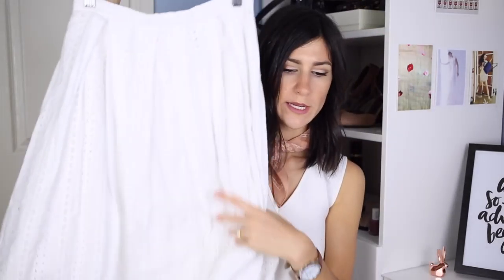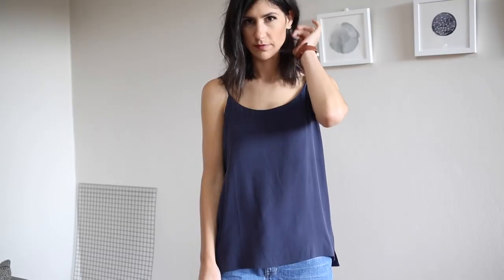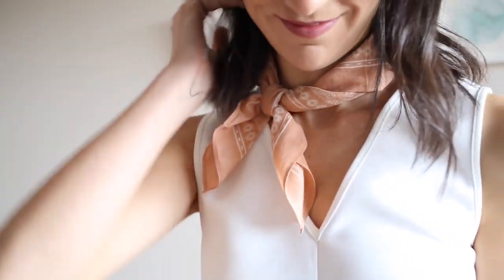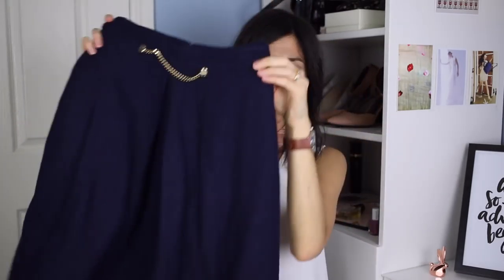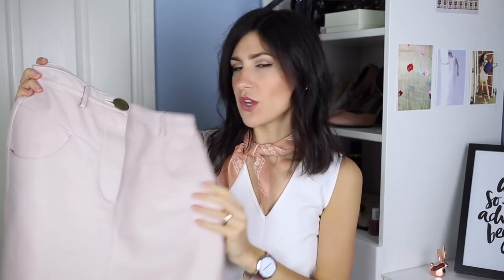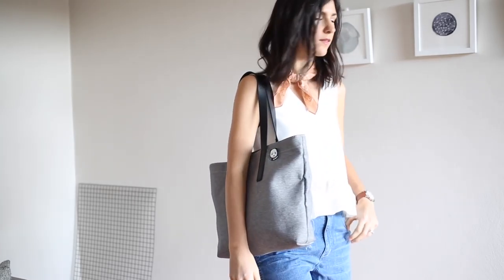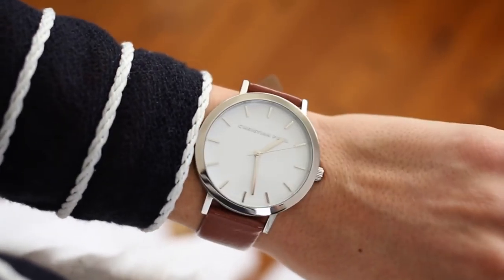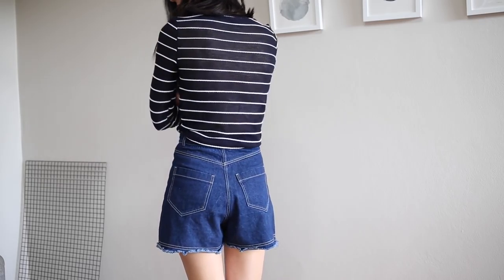Ten Things I Wear Too Much SS 2016 | Mademoiselle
I thought it would be fun to talk through 10 of the different styles of clothing that I just wear *too much*. Hope you enjoy this style of video and all items mentioned are linked down below xx